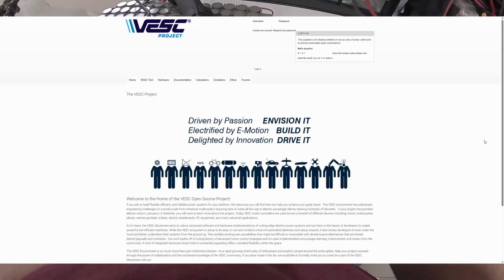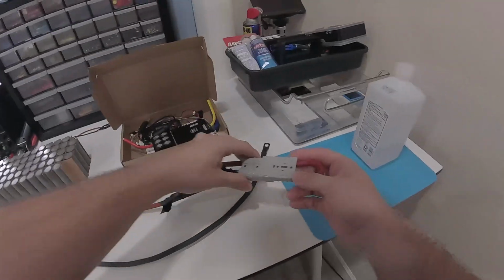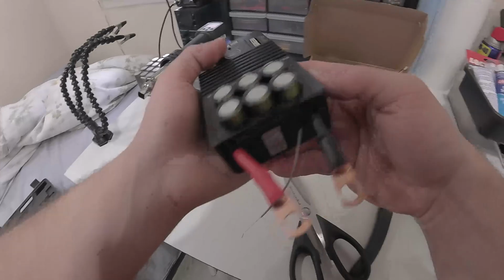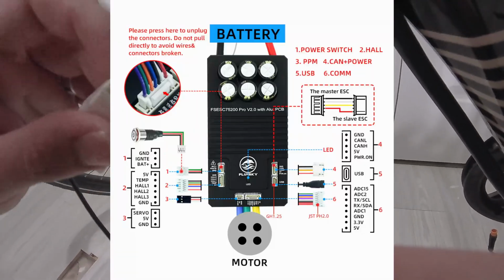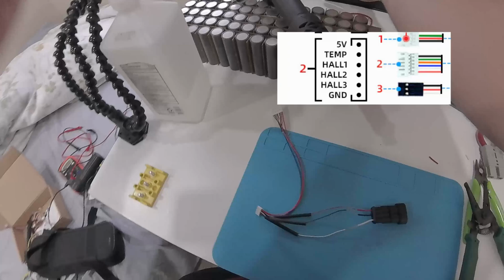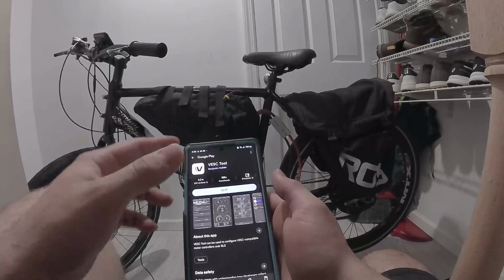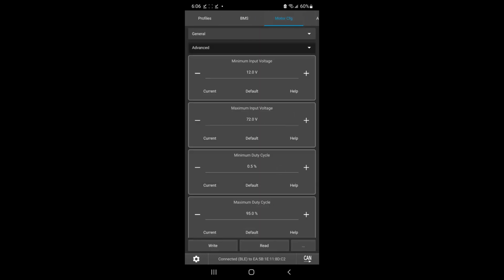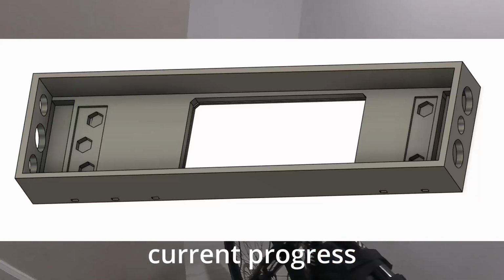Wiring a Flipsky 75200 Pro V2.0 VESC Controller to My E-Bike (NBPower Kit Upgrade)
Yo. In this video I replace the controller that comes with the NBPower 3000w kit on my e-bike with a flipsky controller, which runs vesc firmware. This is an awesome upgrade as it gives you access to plenty of tuning features that the basic controllers do not come with. This means you can get a little bit of extra performance out of the motor and battery.

High Quality 6 AWG Cable
High Quality 8 AWG Cable
High Quality 6 AWG Ring Terminals w/ Heat Shrink
High Quality 8 AWG Ring Terminals w/ Heat Shrink
Hydraulic Cable Crimper
Klein Tools 6-12 AWG Wire Stripper
Self Adjusting 12-22 AWG Wire Stripper
Waterproof Connector Kit w/ Crimper